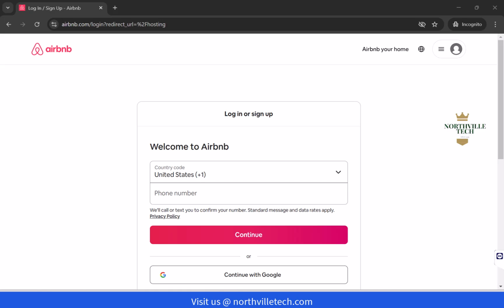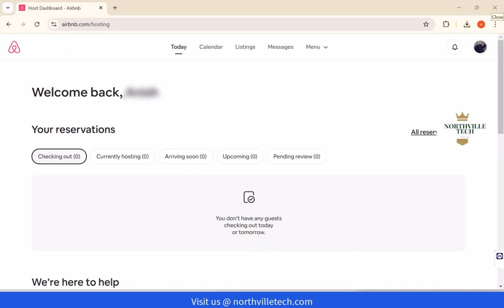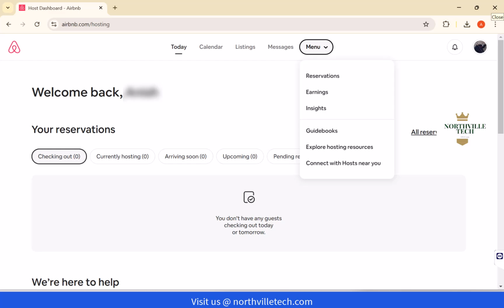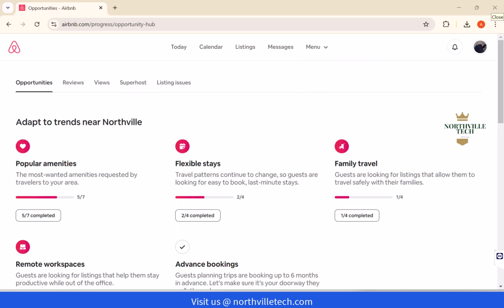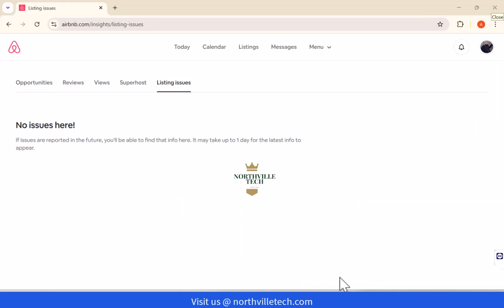How to View Listing Issues on Airbnb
Airbnb 5-Star Amenities

In this video, we’ll guide you through the process of viewing listing issues on your Airbnb account. Learn how to identify and resolve any problems that may affect your listing's visibility and performance. Whether you’re a seasoned host or new to the platform, this step-by-step tutorial will help you ensure your listing meets all requirements and stays competitive.